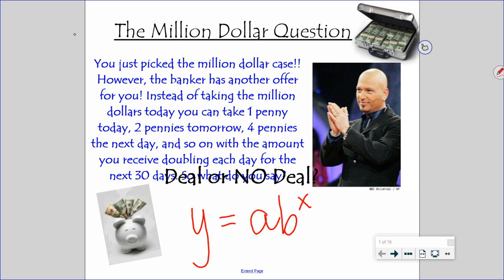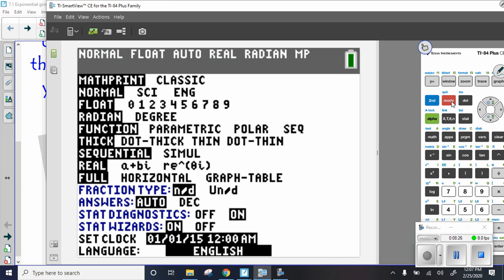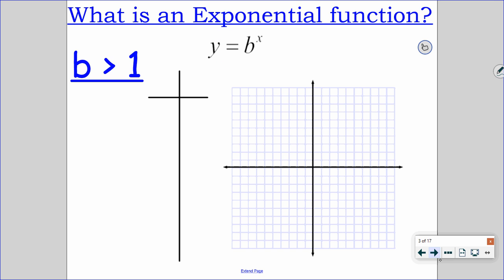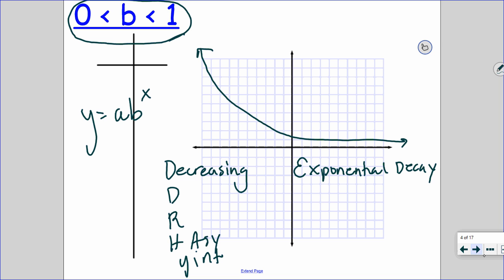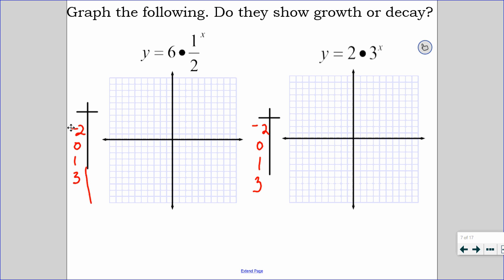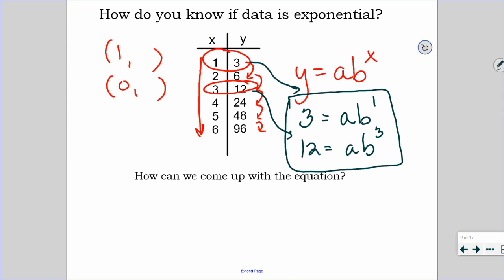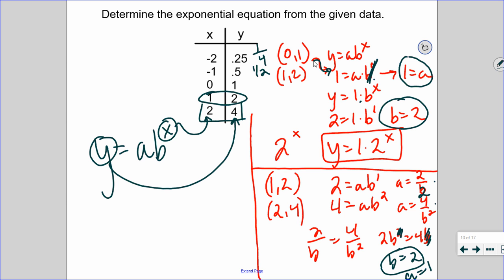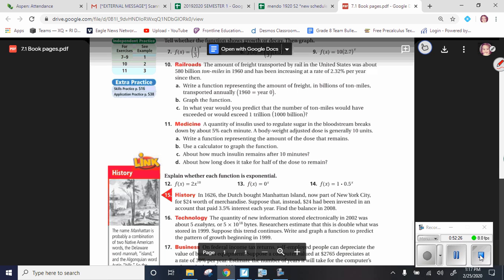alg 2 ex d1